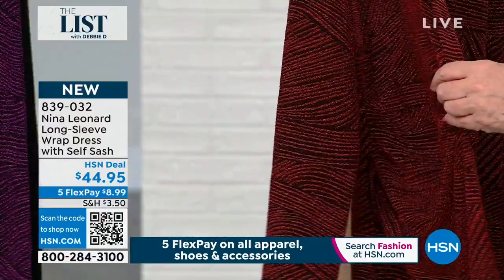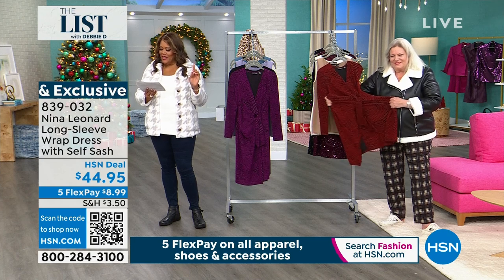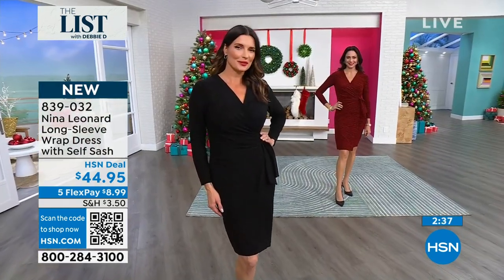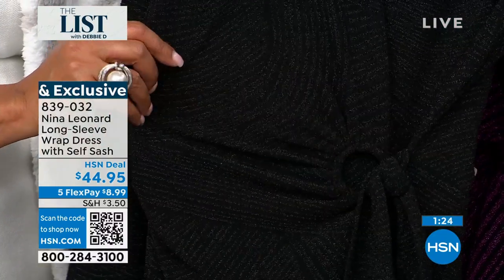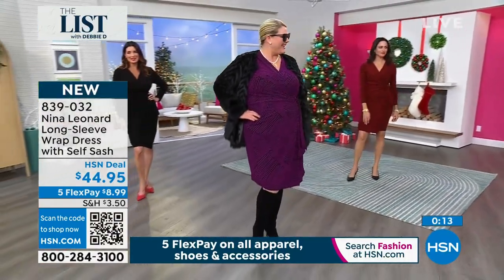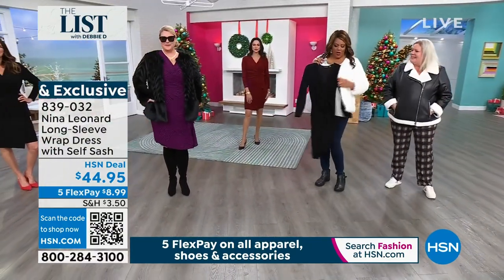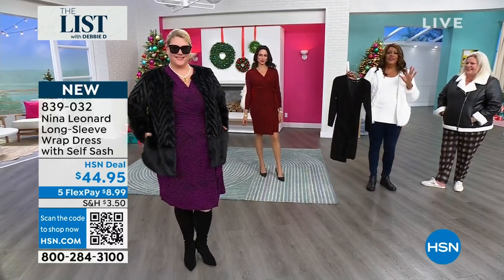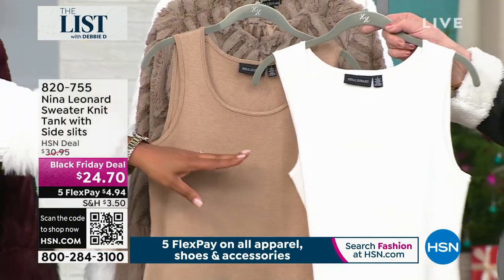Nina Leonard LongSleeve Wrap Dress with Self Sash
A tailored silhouette with metallic sparkle, this wrap dress is partyready. Pair with glamorous dress sandals to rock the next event on your calendar.